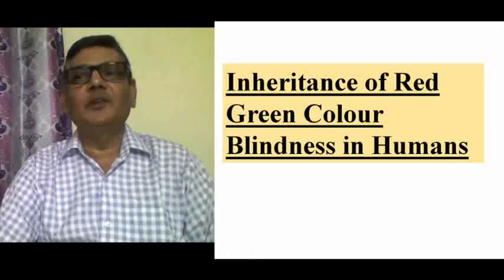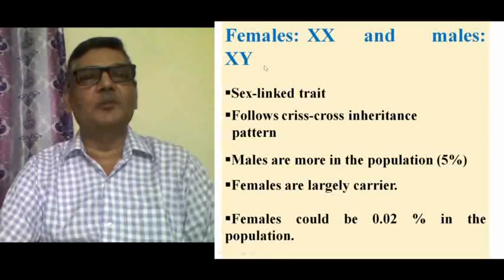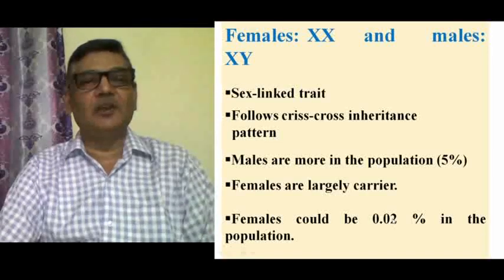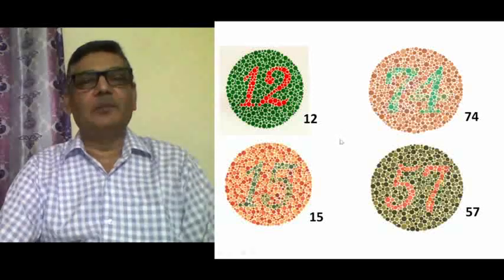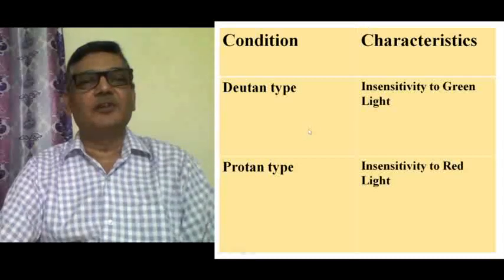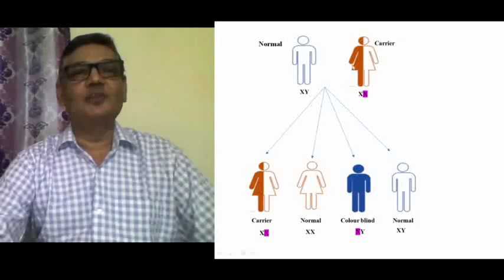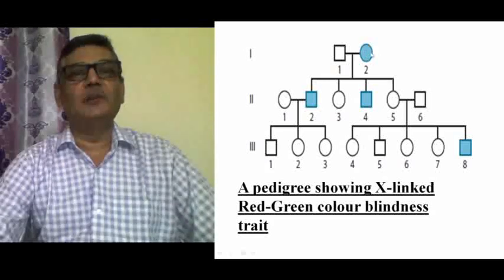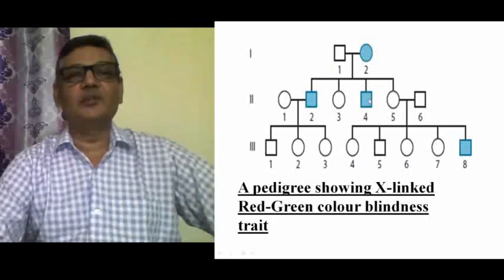Red-Green Colour Blindness in Humans